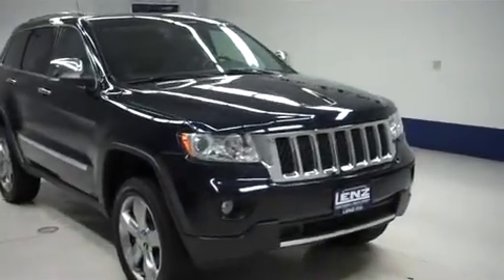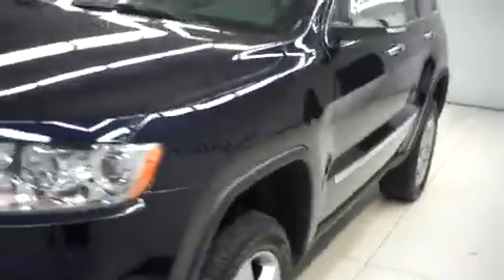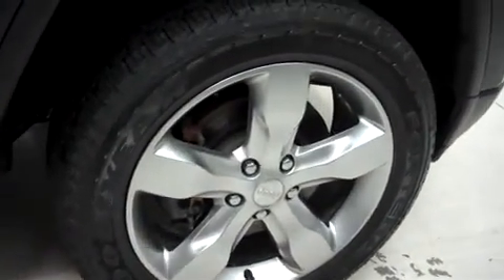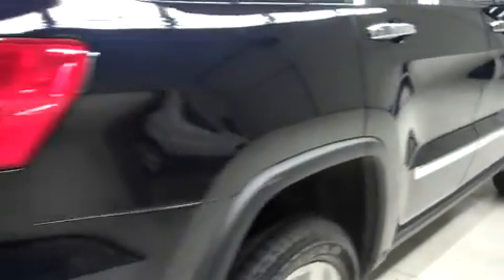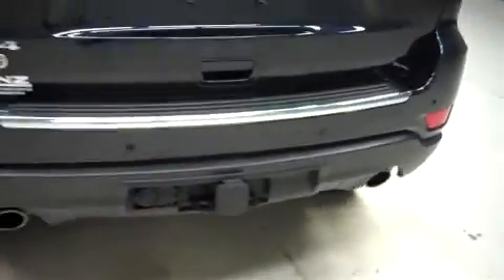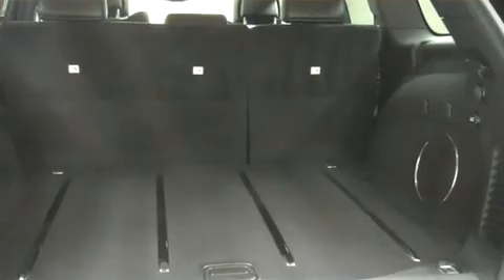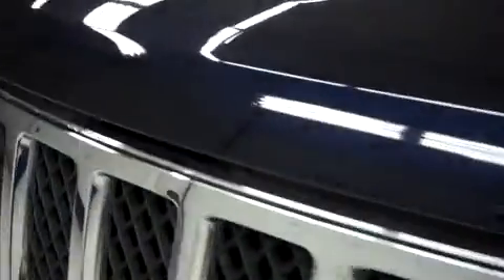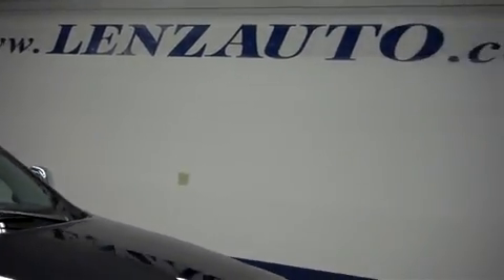2011 JEEP GRAND CHEROKEE Fond Du Lac, WI B7905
2011 JEEP GRAND CHEROKEE Fond Du Lac, WI
Stock# B7905

536 S. Seymour St

5.7L, OVERLAND PACKAGE, FOUR DOOR, 4X4, AUTOMATIC, BLACK LEATHER SEATS, DUAL POWER HEATED AND A/C SEATS, BUCKET SEATS, 2ND ROW BENCH SEATS, REVERSE CAMERA, NAVIGATION SYSTEM, DUAL MOON ROOF SUN ROOF, SELEC-TERRAIN SYSTEM, POWER ASSIST GATE, TOWING PACKAGE WITH RECEIVER HITCH, TRANSMISSION COOLER, AND WIRING, GOODYEAR FORTERA HL 265/50 R20 TIRES, FACTORY 20 INCH ALLOY RIMS, KEYLESS ENTRY WITH FACTORY REMOTE START, POWER HEATED MIRRORS WITH BUILT IN DIRECTIONAL SIGNALS, STABILITRAK TRACTION CONTROL, CENTER CONSOLE SHIFTER, XM SATELLITE RADIO CAPABILITIES, CD PLAYER, AUX JACK, USB JACK, SIDE CURTAIN AIR BAGS, MULTI-FUNCTIONAL AND HEATED STEERING WHEEL, REVERSE SENSORS, ALL WEATHER FLOORMATS, WOODGRAIN DASH AND DOOR TRIM, HOMELINK SYSTEM WITH THREE PROGRAMMABLE LIGHTING, SECURITY, GARAGE BUTTONS, L.A.T.C.H. CHILD SAFETY SYSTEM, DUAL CLIMATE CONTROL, REAR WINDOW DEFROSTER, FOG LIGHTS, ROOF RACK, COMPASS AND OUTSIDE TEMPERATURE DISPLAY, AIR, CRUISE CONTROL, TILT, POWER LOCKS, POWER WINDOWS, CLEAN AUTOCHECK! THIS SUV IS ELIGIBLE FOR A 100,000 MILE PARTS AND SERVICE AGREEMENT! THIS IS ONE OF OUR CLEANEST 2011 JEEP GRAND CHEROKEE OVERLAND BENCH NAVI DUAL MOONROOF SUNROOF BACK UP CAMERA 5.7 LITER FOUR WHEEL DRIVE SUVS WE HAVE ON OUR LOT! MAKE YOUR MOVE ON THIS NICE 4WD TODAY! 1-888-LENZ-TRUCK. VIEW OUR COMPLETE INVENTORY OF AROUND 500 VEHICLES ***If you are looking for financing Lenz Truck Center can help! We have on the spot financing! Bad Credit or Good we will work with our 17 banks to get you approved and for a great rate! If you live far away or close to us we make it our promise to make sure you are a happy customer before, during, and after the sale! Lenz Truck Center has been in business and family owned for 25 years! With a new generation taking over we plan on making this the place you and your children buy their next vehicle! Lenz Truck Center is the country's fastest growing dealership! Lenz Truck Center has grown from about a 40 vehicle inventory in 1999 to over 400 today! Our selection is unmatched in the industry with more high quality used trucks than anyone in the Midwest. All here in Fond du Lac, WI! All of our vehicles are Lenz Certified and ready to be delivered! All prices are plus any applicable state taxes and service fees. We will do our best to keep all information current and accurate, however the dealership should be contacted for final pricing and availability.